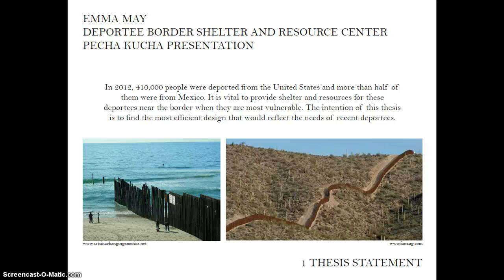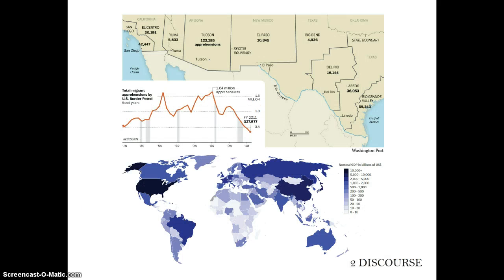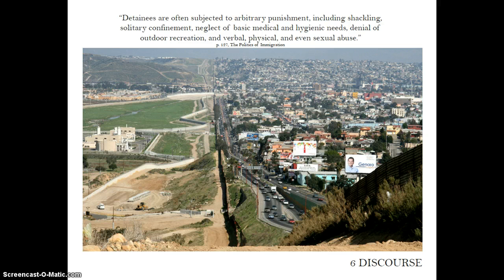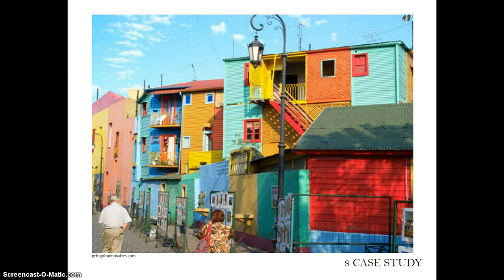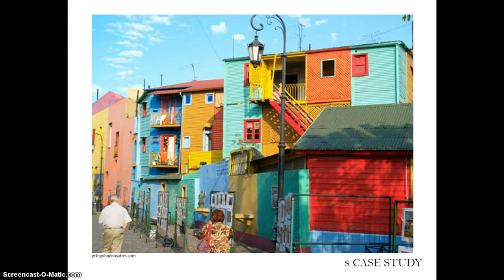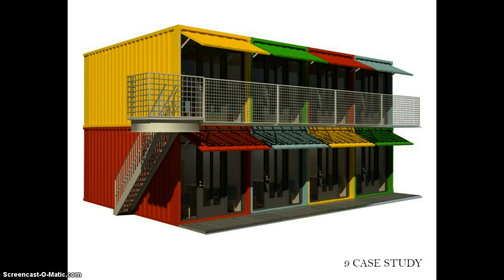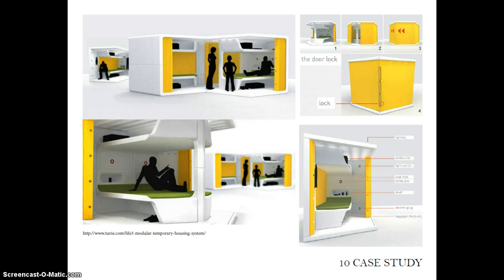Emma May Pecha Kucha Pre Thesis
Prethesis presentation 1